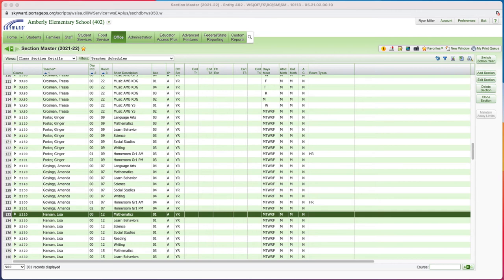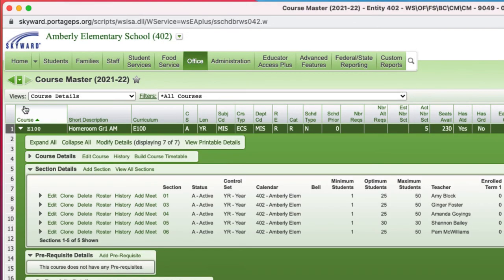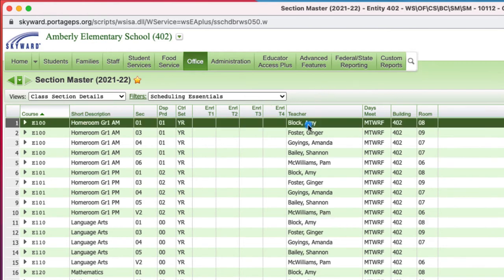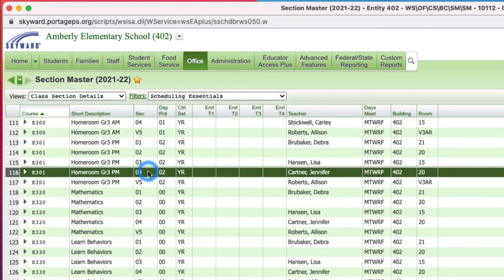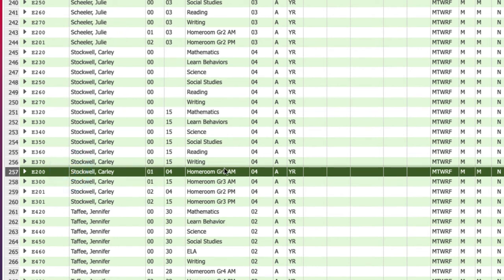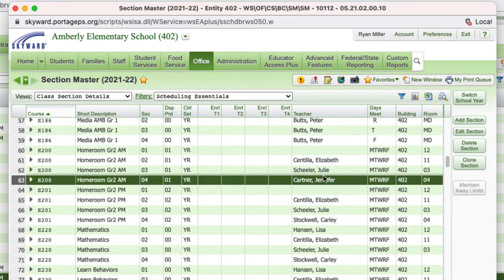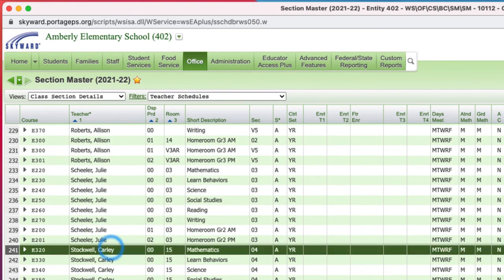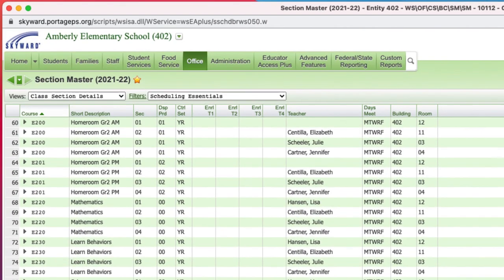Elementary Scheduling - ChangingTeachers